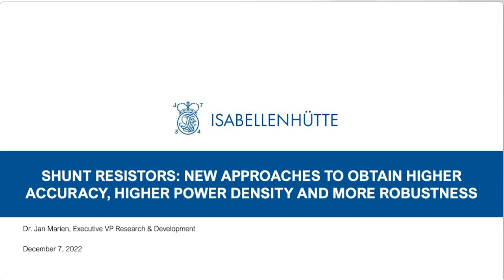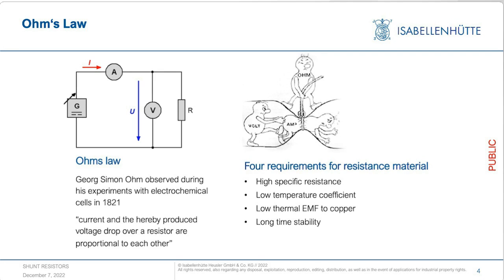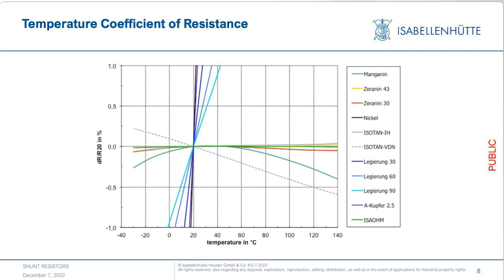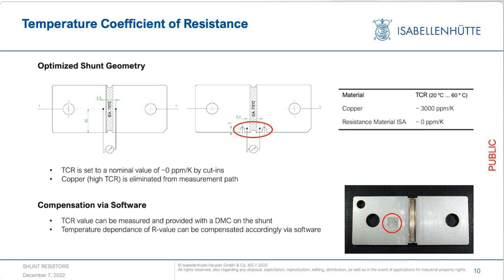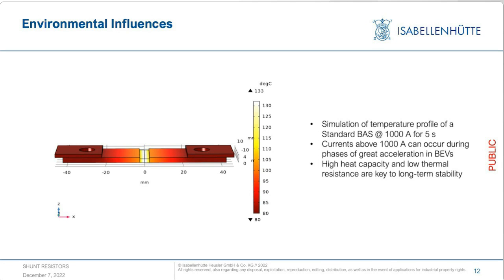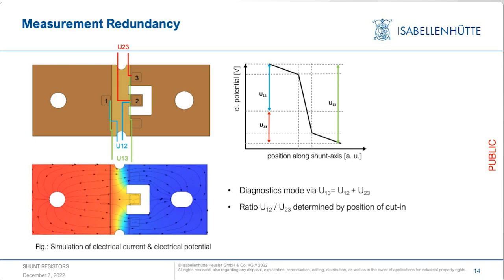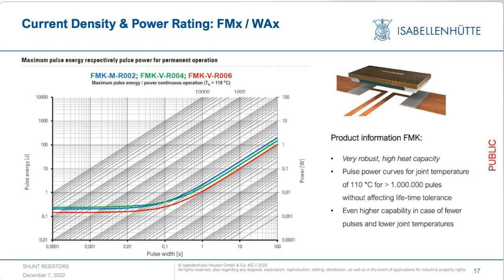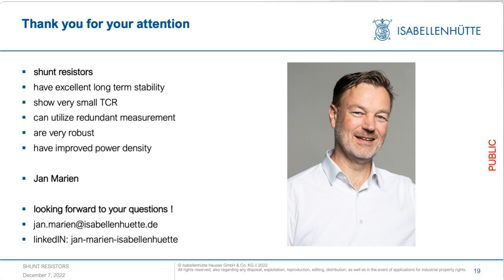Shunt Resistors: New approaches to obtain higher accuracy, higher power density and more robustness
December 7, 2022 Webinar
Dr. Jan Marien, Executive VP of Research & Development